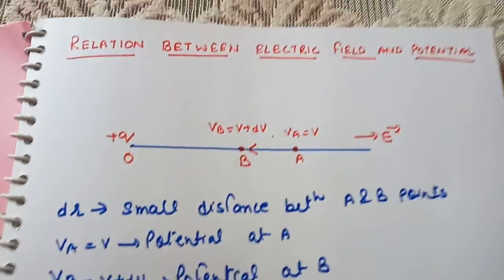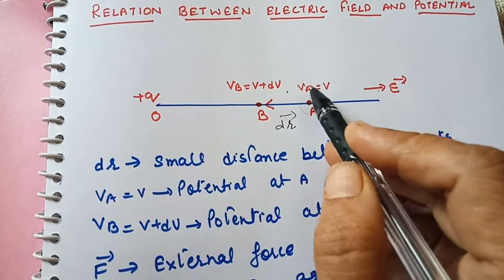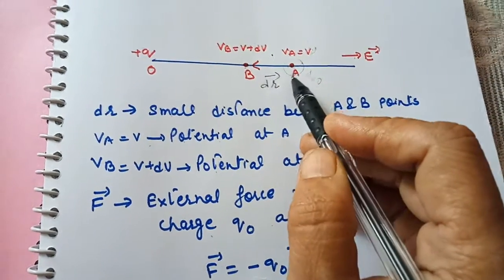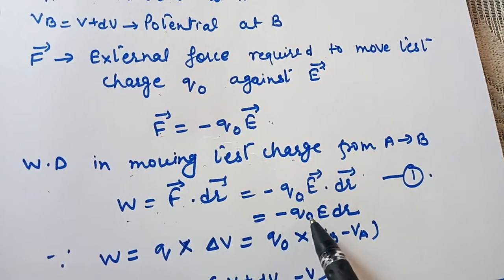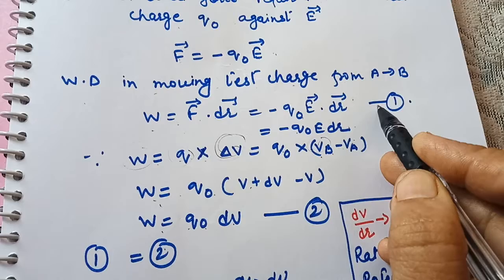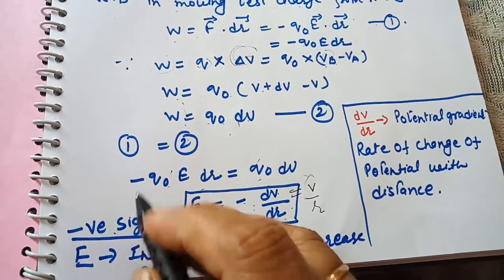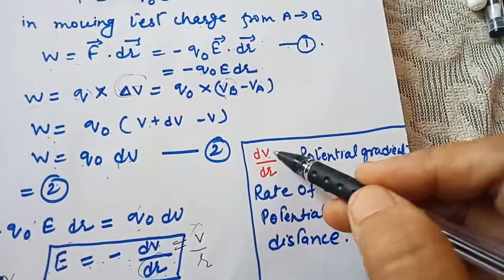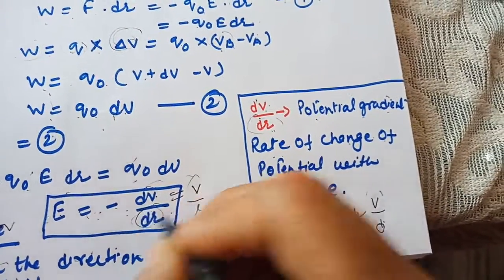May 8, 2021